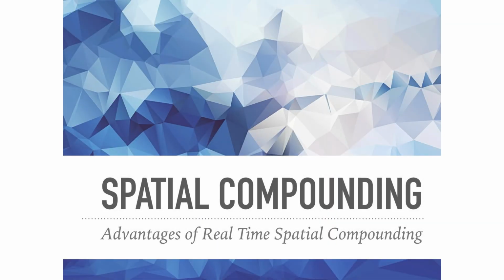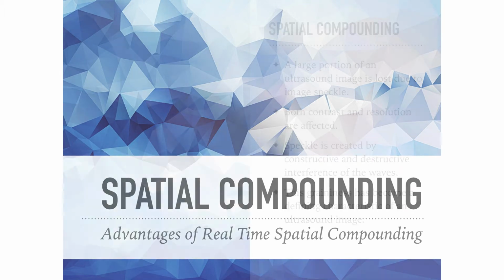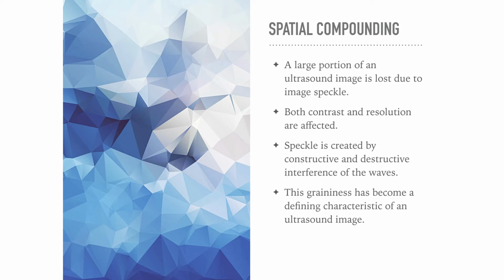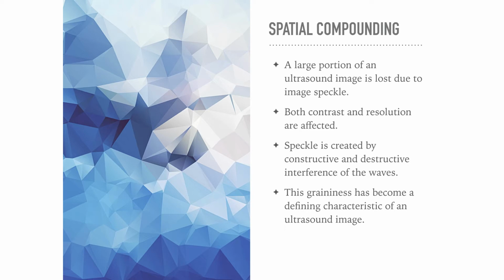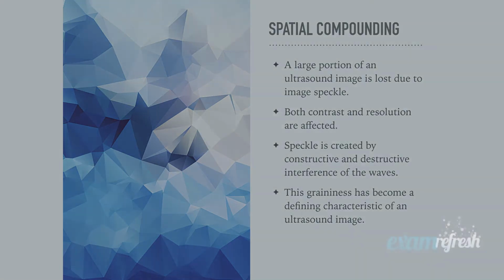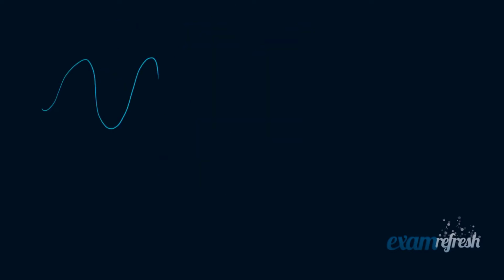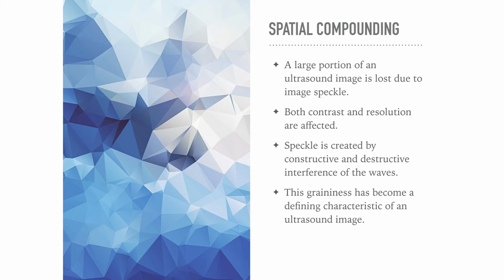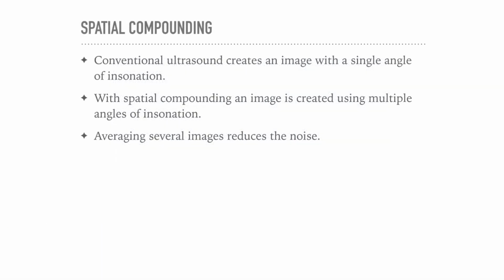Spatial Compounding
Advantages of Spatial Compounding. This is an important topic on the most recent SPI exam.